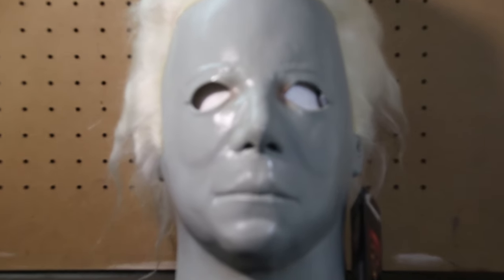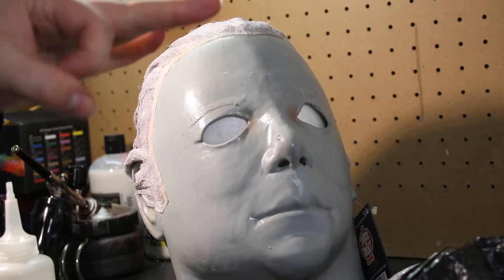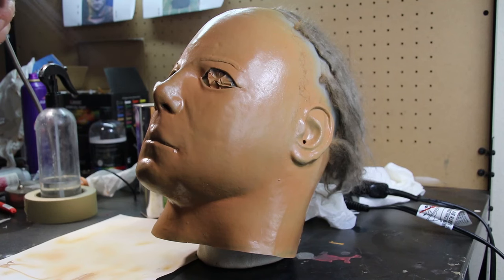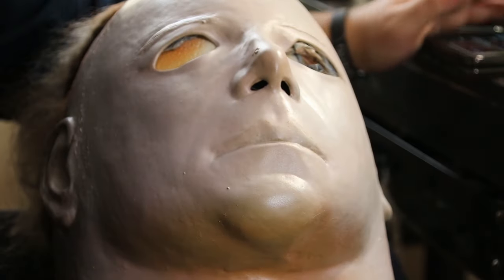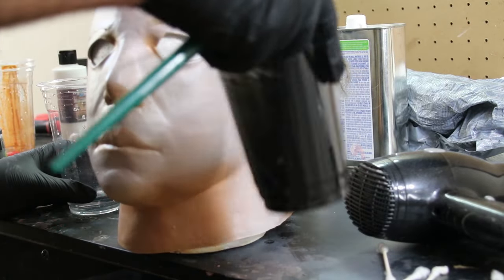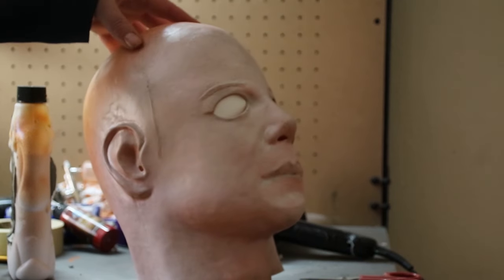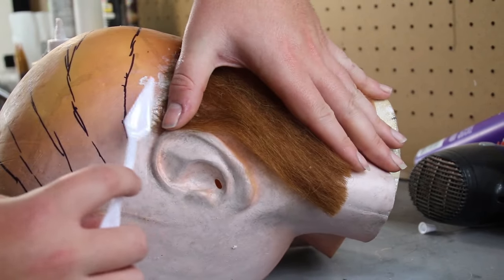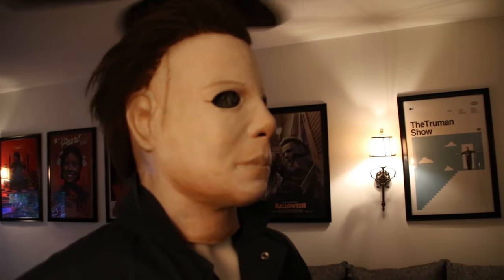Turn Your Ben Tramer Mask into Michael Myers - DIY Rehaul Tutorial (Halloween II)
For those interested in donating to the channel

Items used in this tutorial:

Trick or Treat Studios Ben Tramer Mask

Cordless Airbrush

Airbrush Paints

Airbrush Mix-in for Latex

Crepe Hair